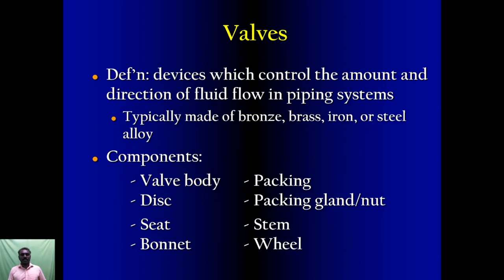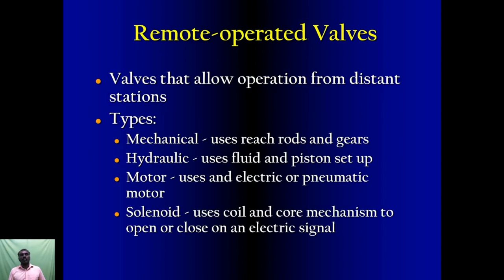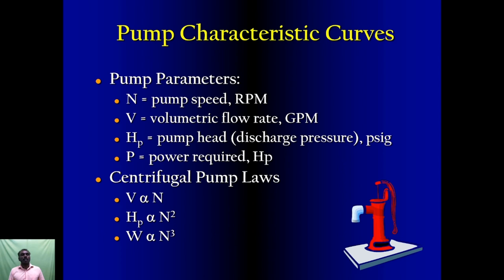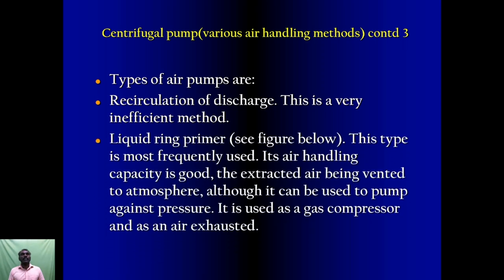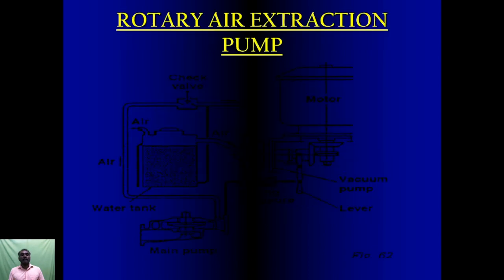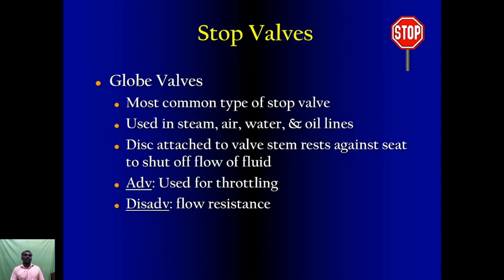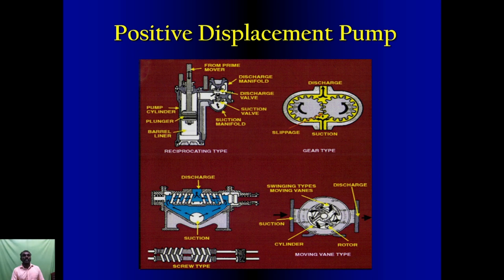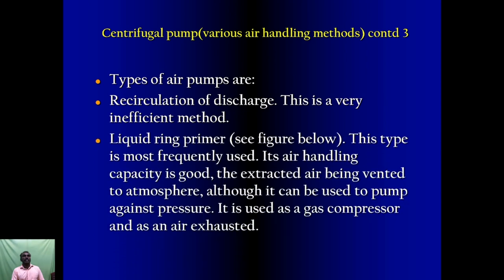VALVES, PUMPS AND FANS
C. INDHRA KUMAR,
PROFESSOR,
TIRUNELVELI.